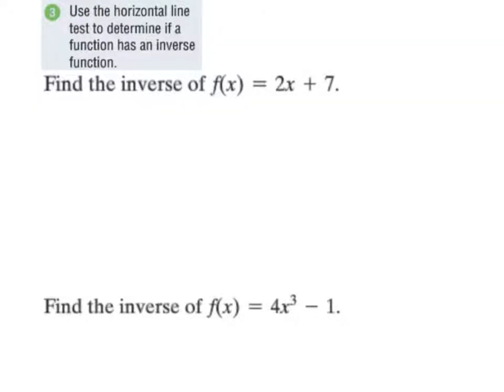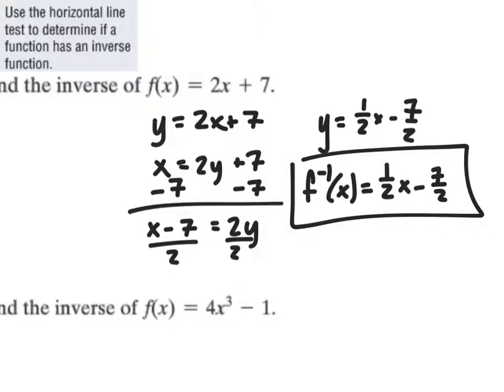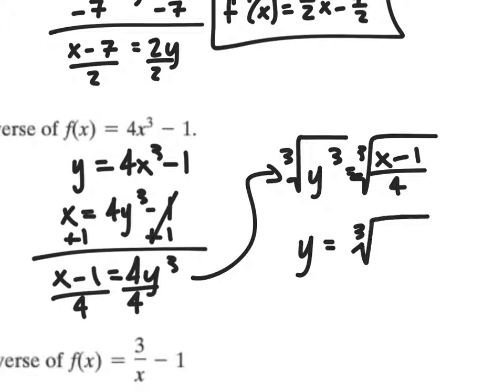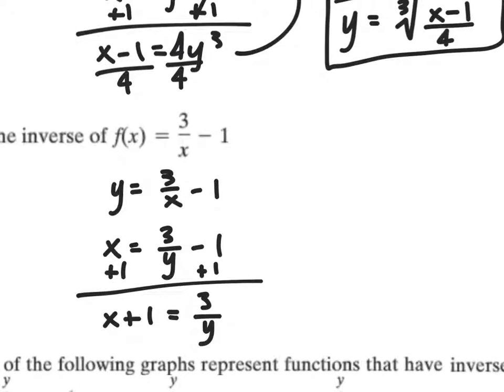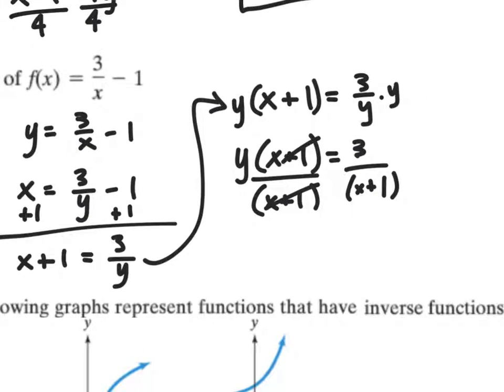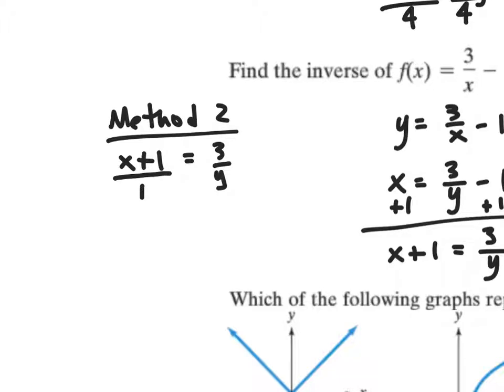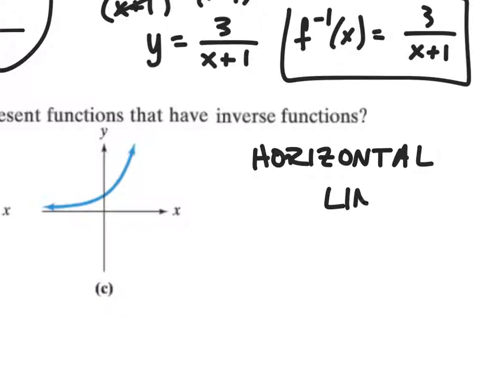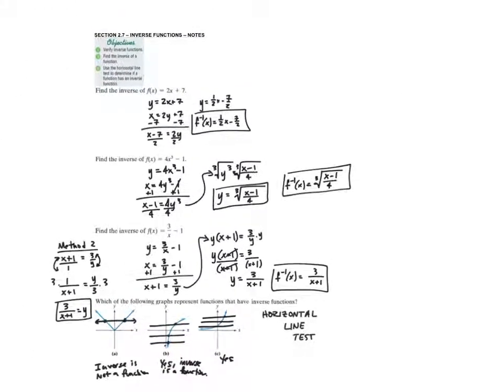CMC - MATH 121 - SECTION 2.7 - PART 2 - NOTES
This is a Part 2 Math 121 video for Section 2.7.